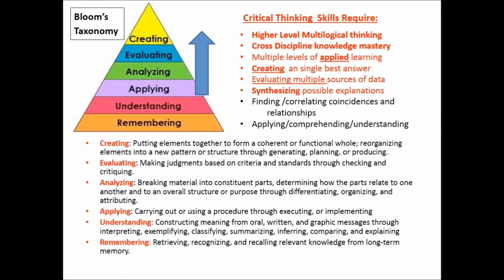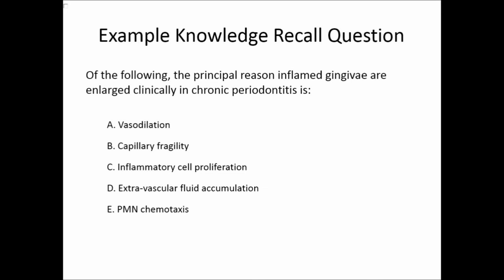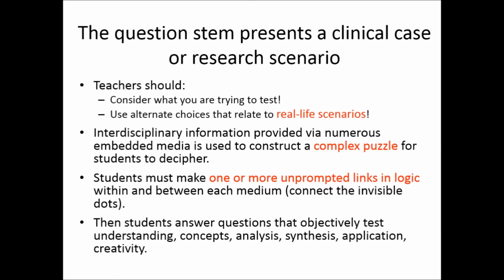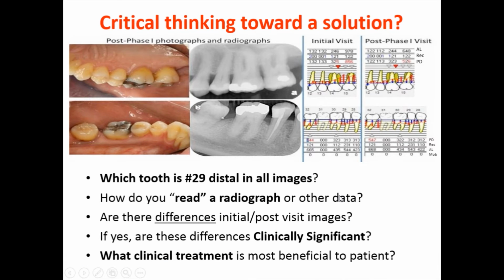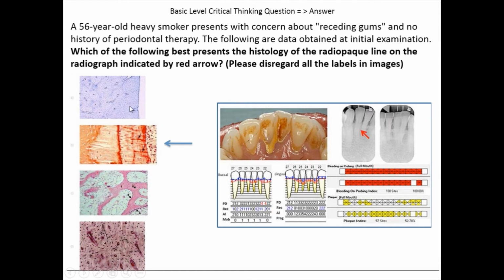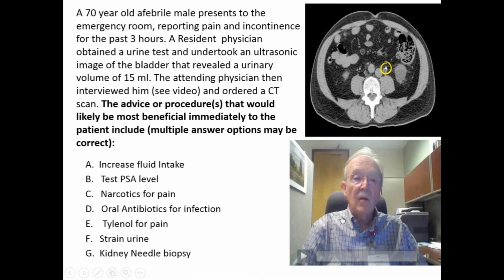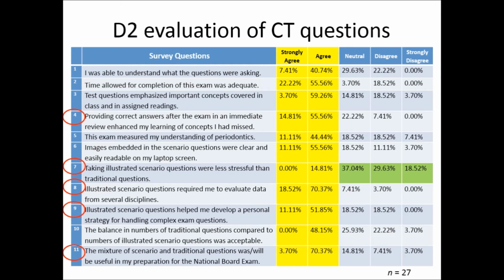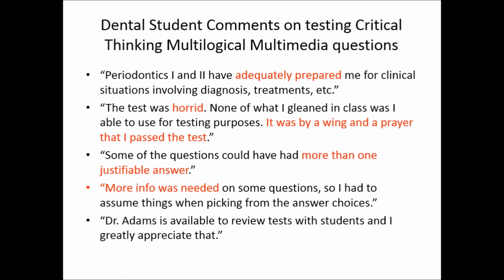Teaching and Assessing Critical Thinking Using Assessments with Embedded Outcomes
Presented by: Dr. Tony Adams, Chair, Department of Periodontics and Preventive Sciences, School of Dentistry; and Dr. William B. Lushbaugh, Emeritus Professor of Microbiology, School of Medicine, and eLearning Consultant, Divisions of Information Services and Academic Affairs--both of the University of Mississippi Medical Center, Jackson, Mississippi.

Teaching Critical thinking is an essential component of contemporary education and is typically mandated by accreditation agencies. However, development of objective and rapid Critical Thinking tests in health-care education remains somewhat elusive, particularly when attempting to evaluate decision-making with complex clinical situations. By using an embedded assessment platform, case-scenarios are presented in the form of multiple-choice questions that contain numerous multi-media items embedded in the question stem and/or in response answer options. The question and answer options are constructed to test students’ ability to analyze or synthesize information from embedded data to solve intricate puzzles replicating clinical decision-making. Typically, tests of Critical Thinking require examinees to make several unprompted steps of logic to arrive at a correct answer. This presentation will deal with the concept and construction of evaluating Critical Thinking assessments while utilizing various types of embedded multimedia.

(Recorded on Wednesday, October 30, 2014, at 3pm ET)